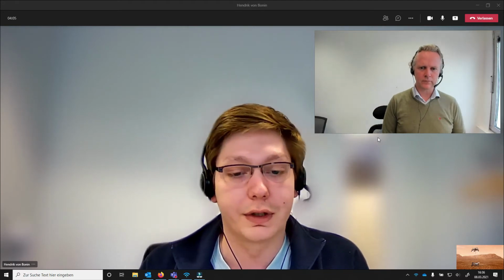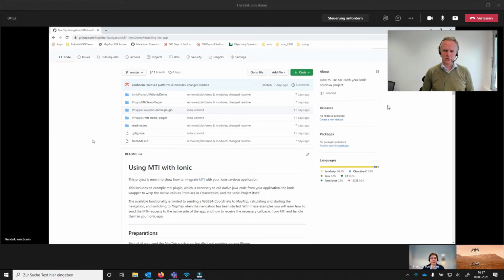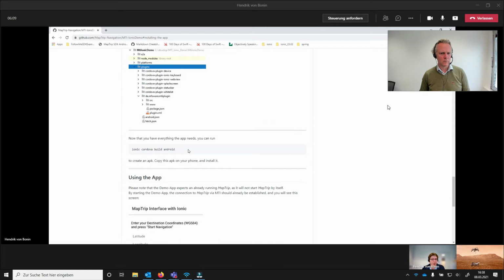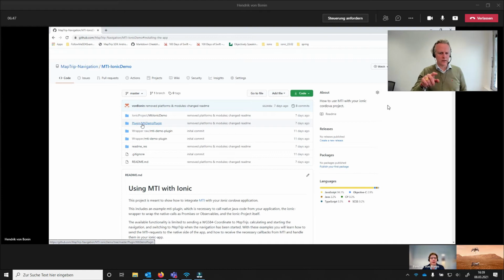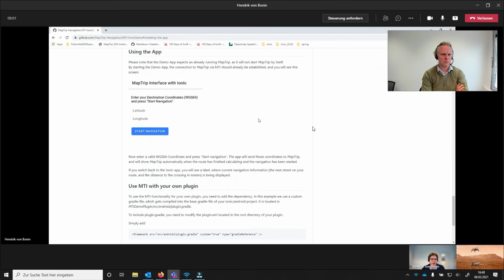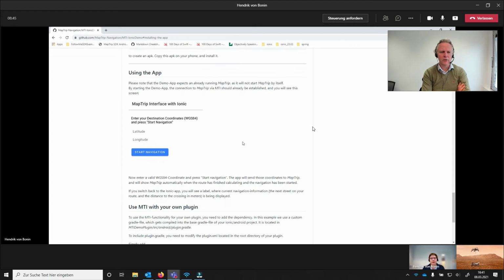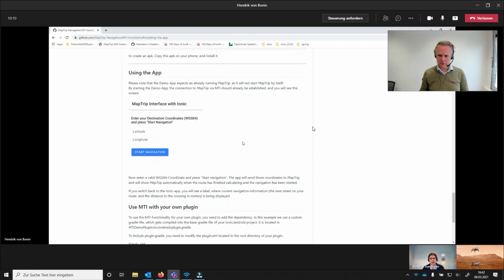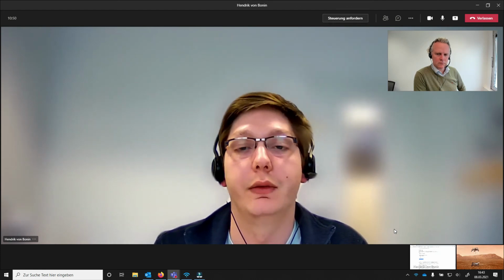Integrating a GPS Navigation into an Ionic app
How to integrate a gps navigation into an ionic app. We created a demo app to show, how the GPS navigation interface of MapTrip can be used in an Ionic app. The app transfers a coordinate and starts the guidance.